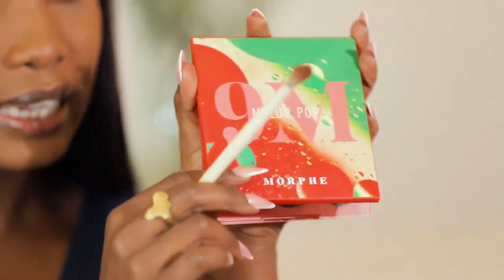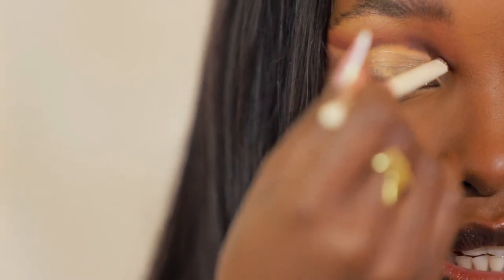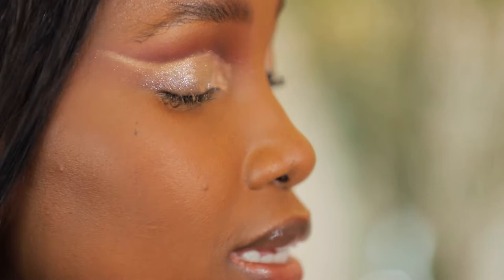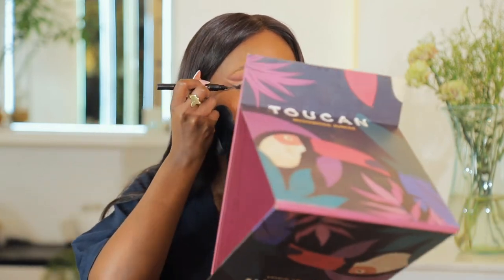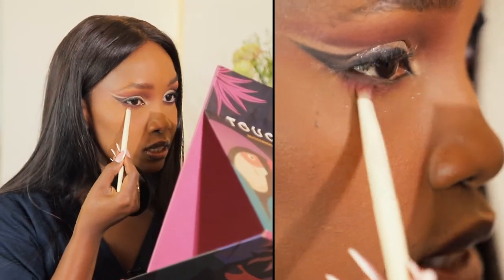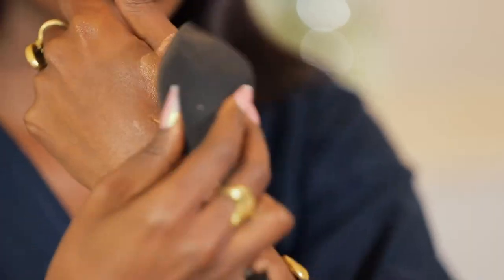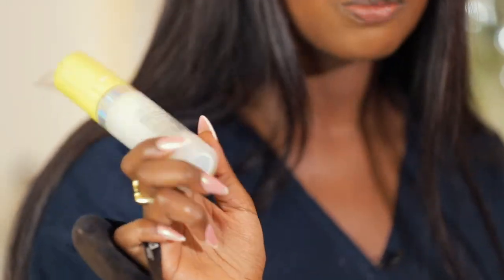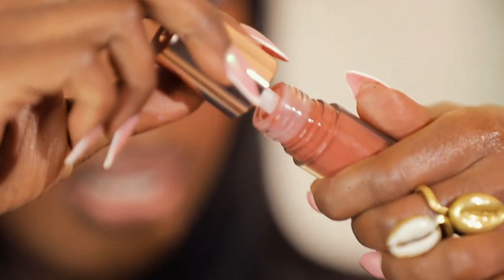Full Baddie Makeup Transformation Look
Hey Lovelies, in this video I show you how I achieve an extra baddie look that you can wear on a night out, concert, you name it!!! I hope this video is able to help you find something to include in your baddie glam routine.

 Love, MONA.